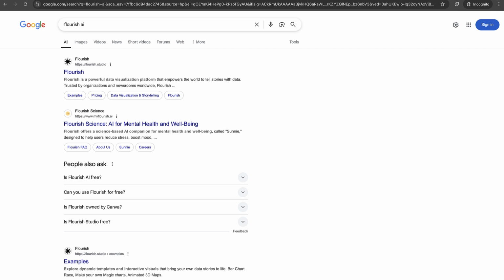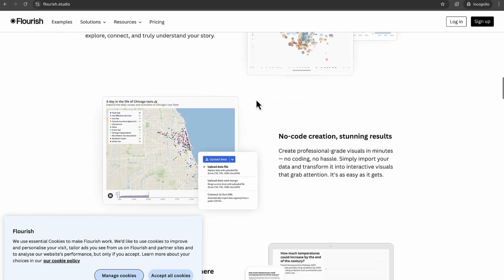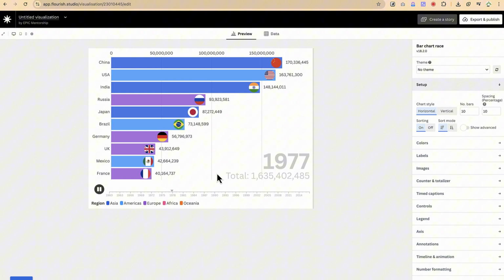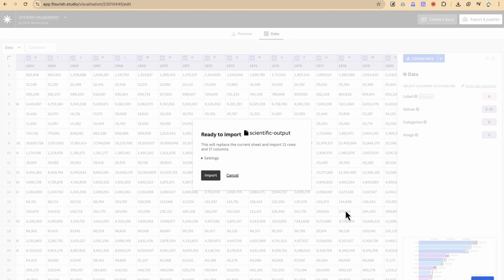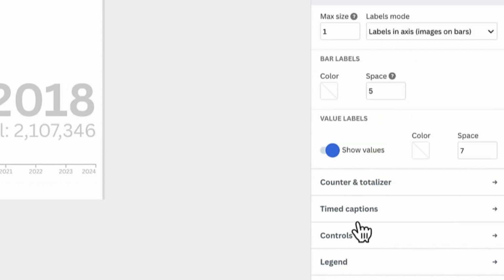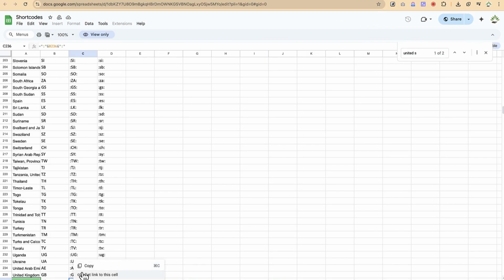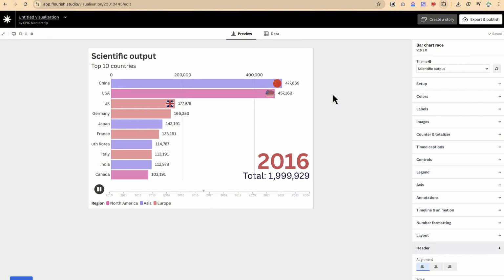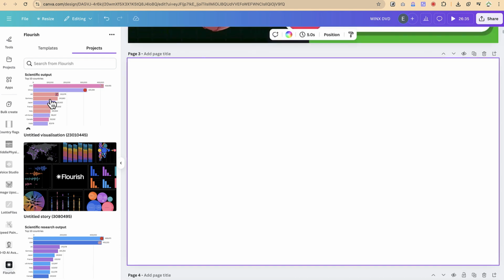Turn Data into Stunning Visuals: Create Dynamic Charts & Graphs with this tool!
In this video, I’ll guide you through the basics of turning data Data into Stunning Visuals and creating dynamic Charts & Graphs with Flourish. Discover how easy it is to use Flourish’s templates, customize visuals, and make your data interactive, whether for reports, blogs, or presentations.